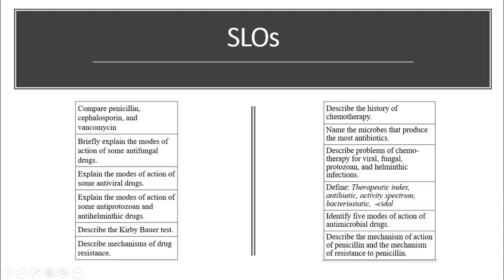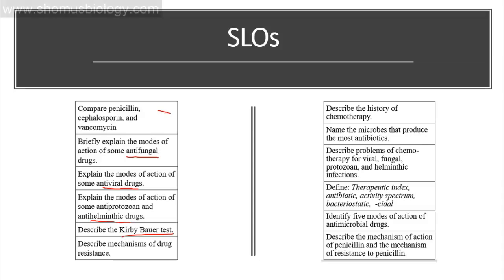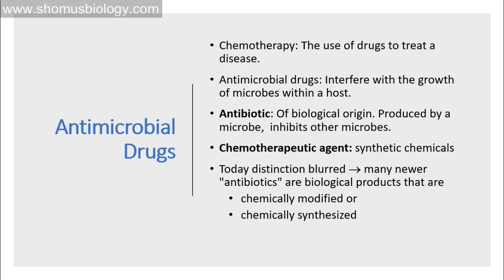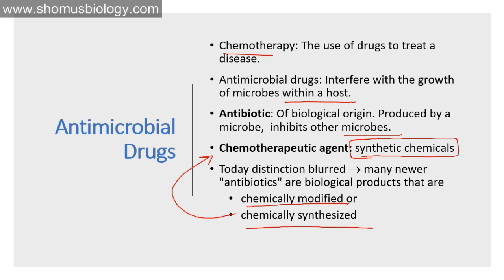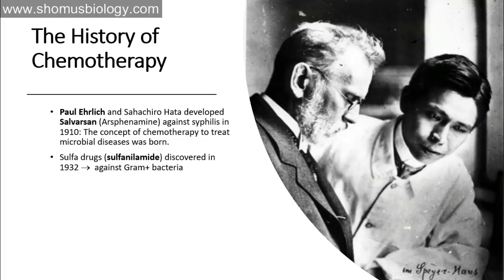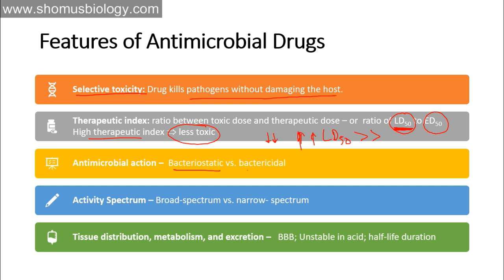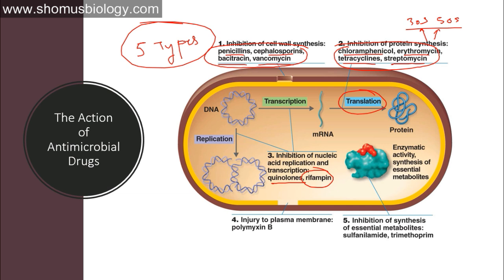Chemotherapeutic agents microbiology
Microbiology lecture 16 | Chemotherapeutic agents microbiology | antibiotics classification and mechanism of action -
This microbiology lecture is going to teach you the basic properties of chemotherapeutic agents that kill bacteria which are also known as the antibiotics. So, here we are going to talk about the antibiotic’s classification. Antibiotics mode of action is also listed and explained as a summary. Here we discussed about the cell wall synthesis inhibitors, protein synthesis inhibitors and the DNA synthesis inhibitors in details.
This will also explain about the chemotherapeutic agents pharmacology.